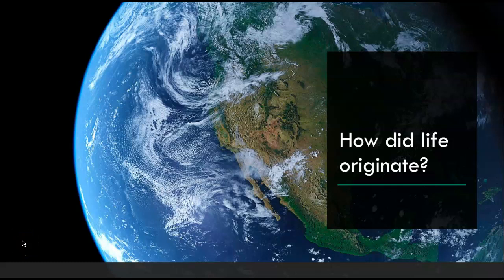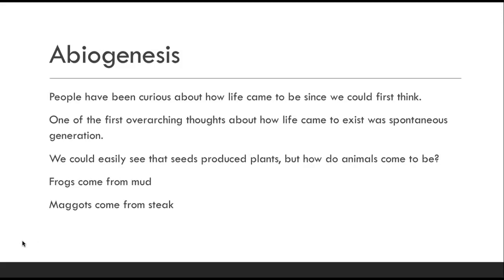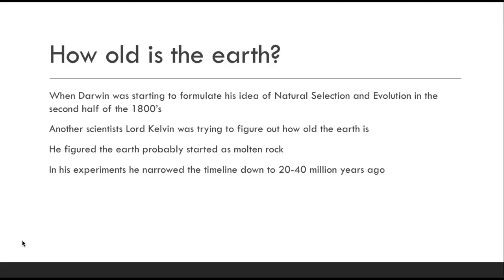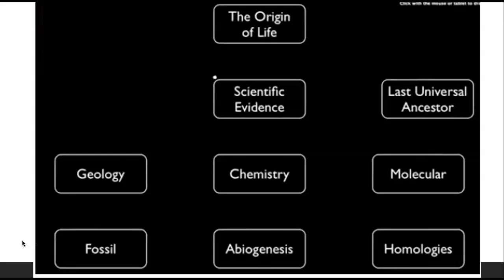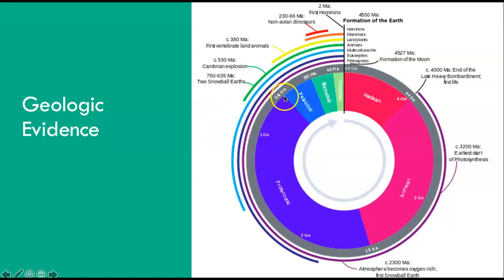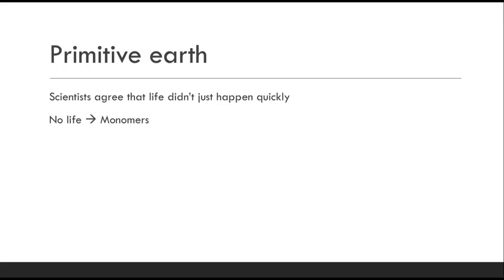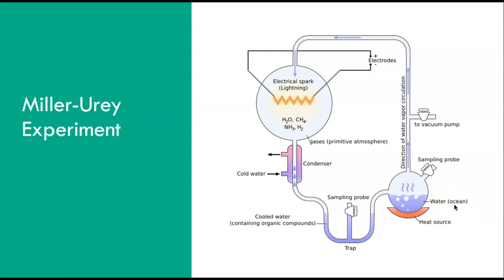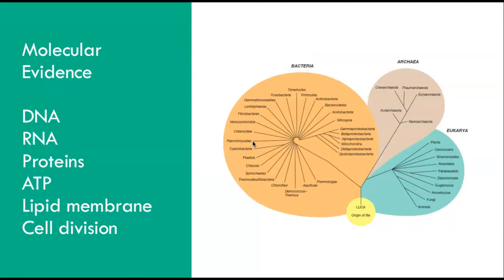How Did Life Originate?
First lecture of the RNA/DNA module